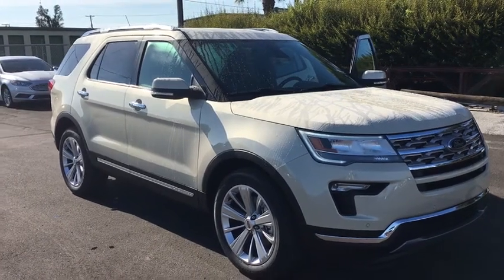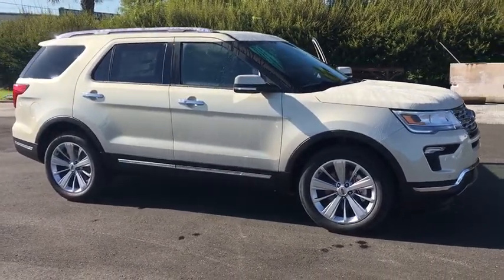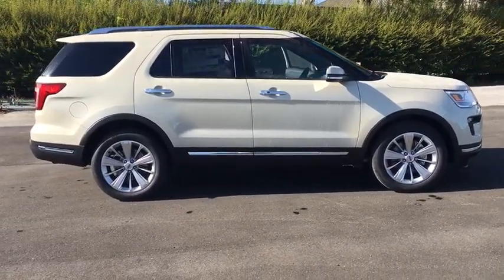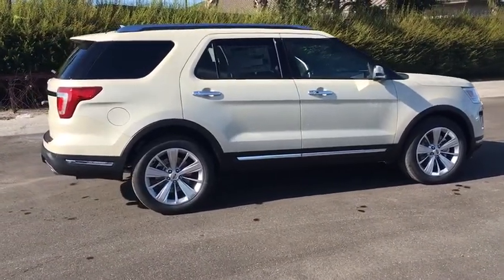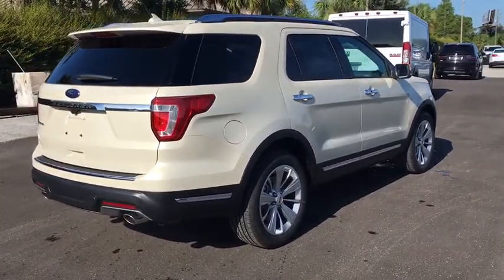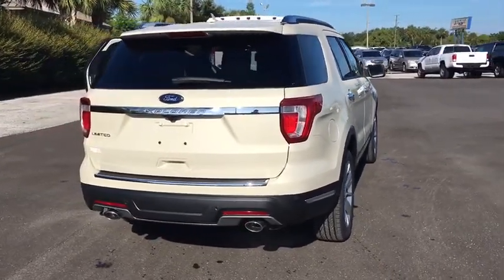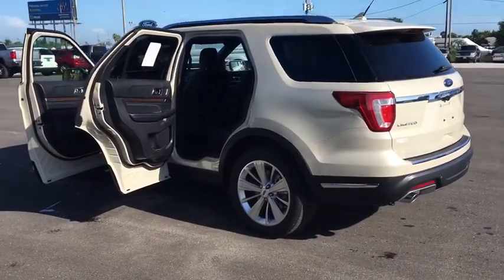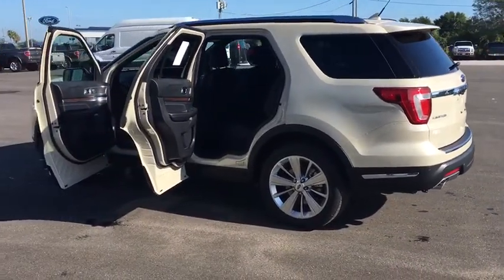2018 Ford Explorer Lakeland, Lake Wales, Winter Haven, Kissimmee, Sebring, FL 84347509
Dune N 2018 Ford Explorer available in Lakeland, Florida at Weikert Ford. Servicing the Lake Wales, Winter Haven, Kissimmee, Sebring, FL area.

Weikert Ford
21399 US-27

Recent Arrival! $7,255 off MSRP!